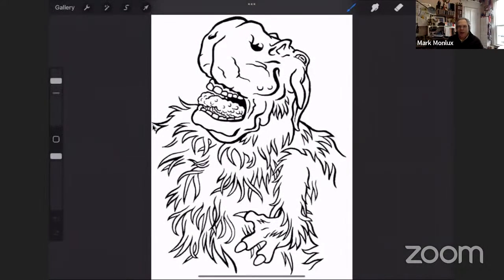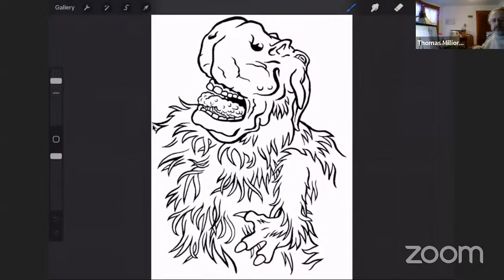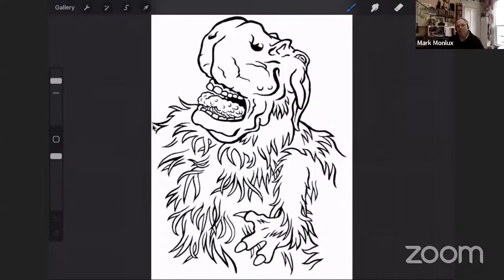Epic Sketch Time 20230307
Epic Sketch Time wants you! To be a part of our drawing sessions.

Epic Sketch Time is an international online drawing group. Artists screenshare the projects they are working on and share notes and tips with each other.

Crystal M. Rollins – Wayward Studios

Join us for three sessions and your name will be added to this public list.